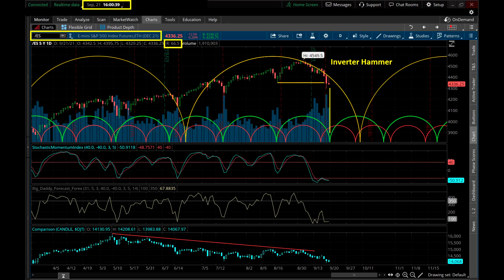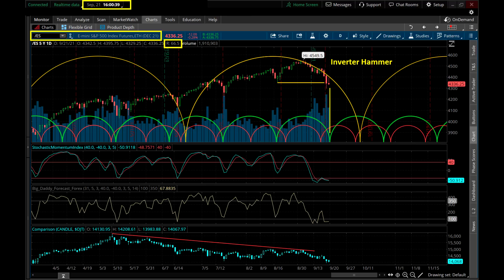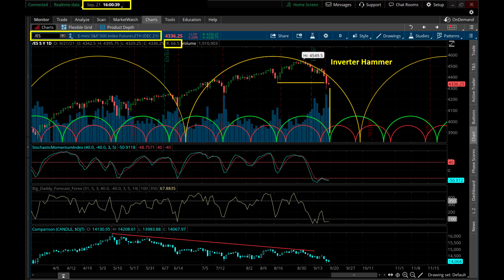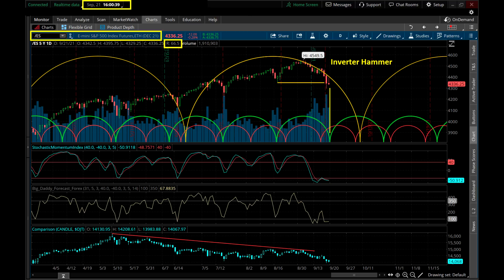S&P500 Small Day, BIG PROFITS?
- S&P 500 - The 75 Month Cycle
- How I became a Better Trader